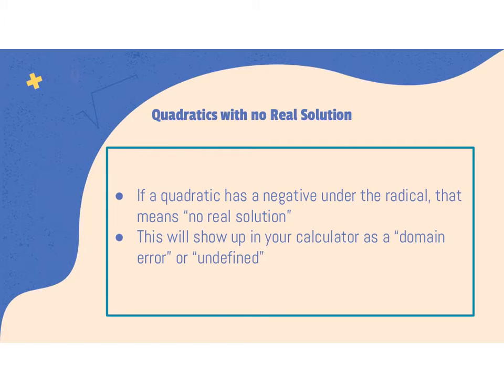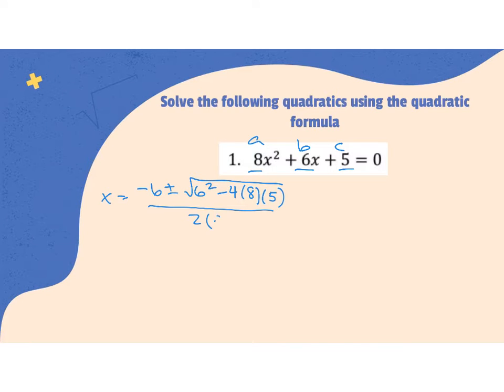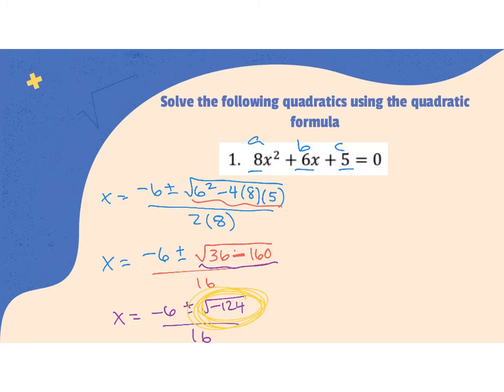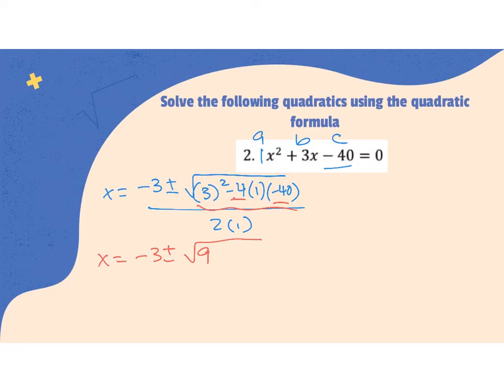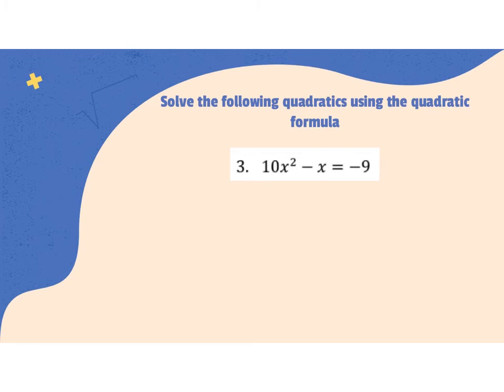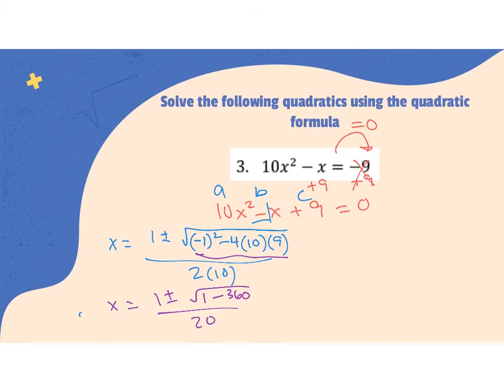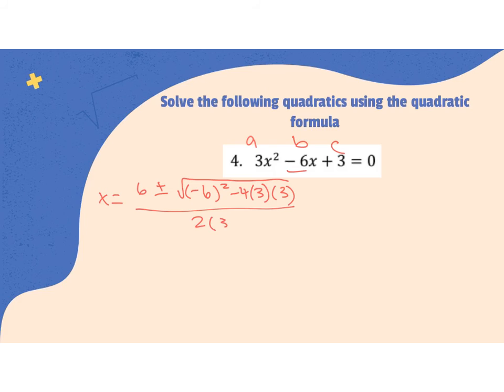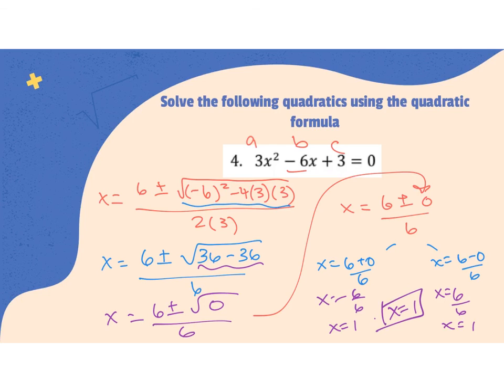Unit 4 LT 4 Notes Johnson